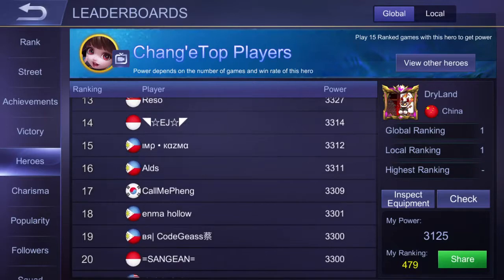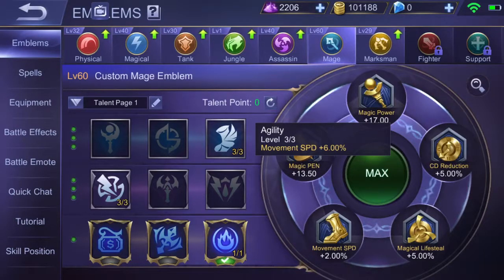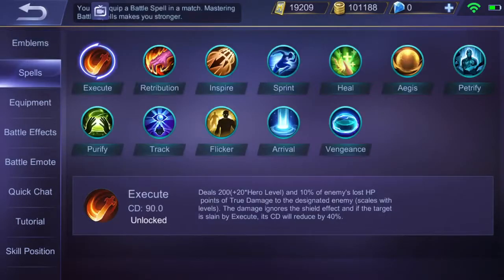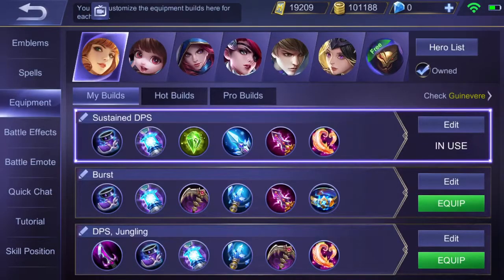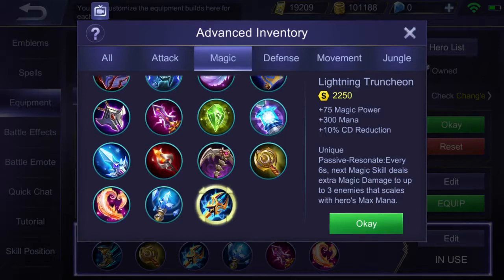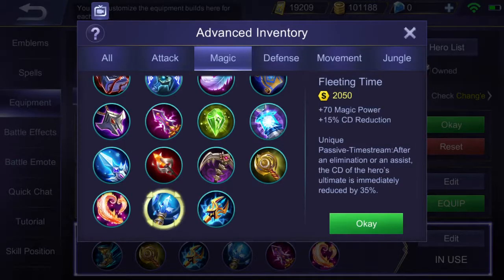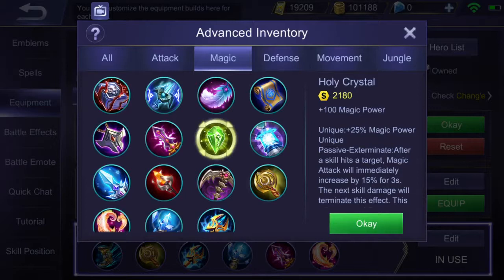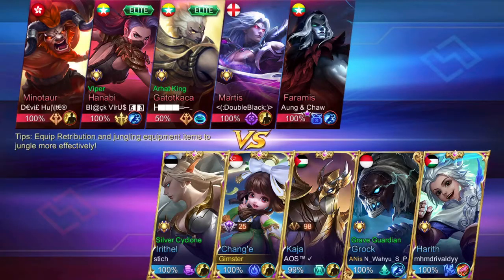Mobile Legends Tips Tricks becoming Top 2 Change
HI Guys by watching this video you can learn some of tutorials to become pro using Chang'e